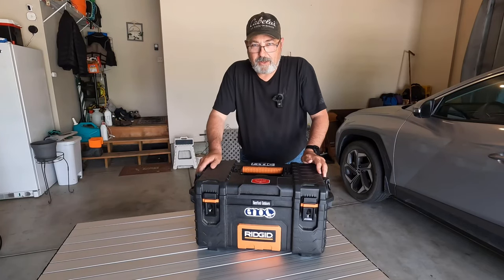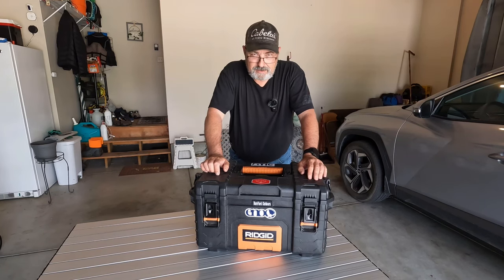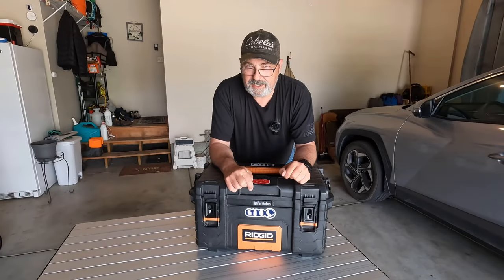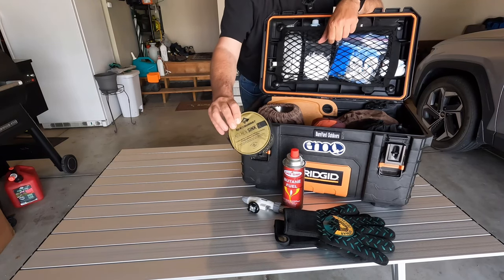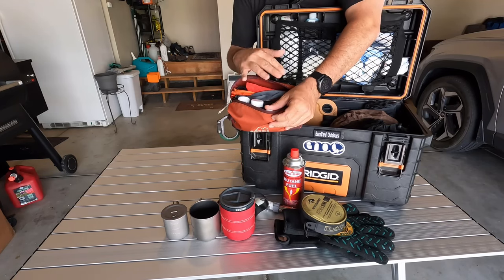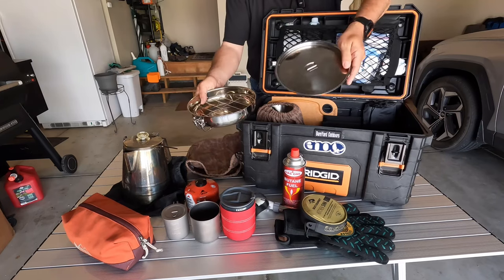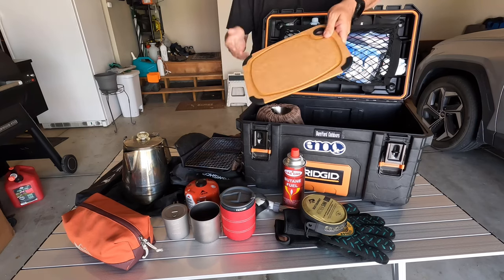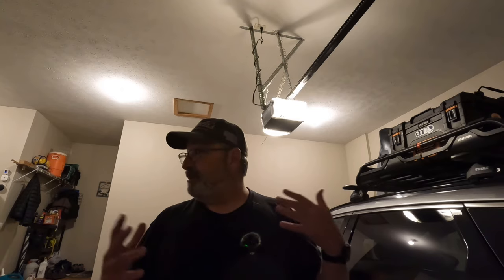Camp Kitchen Box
Taking a look at my Ridgid Camp Kitchen Box.  It's turned out to be a great kitchen box for car camping with friends and family.

By popular demand, here is a working list of what is in my Kitchen Box.

Ridgid Tool Box

Mesh Netting for Camp Box Attic Storage

Butane Torch Fire Starter

Cutting Board